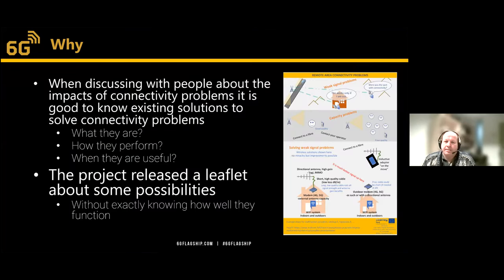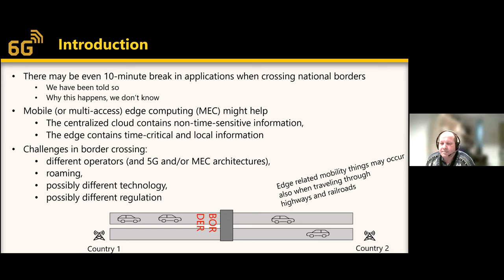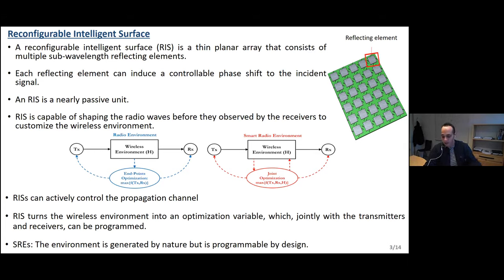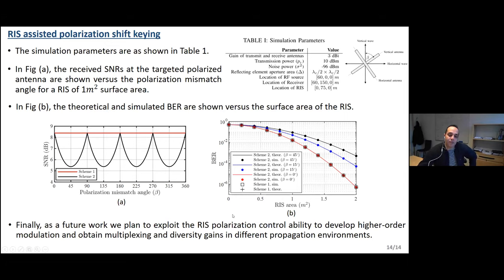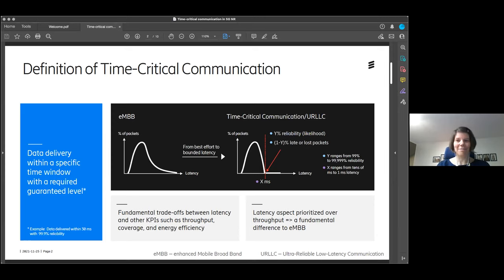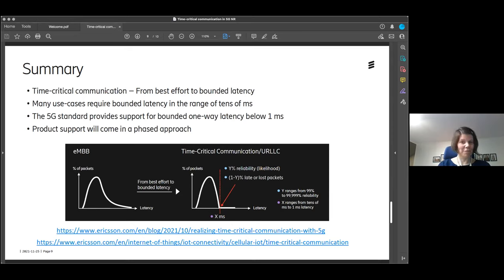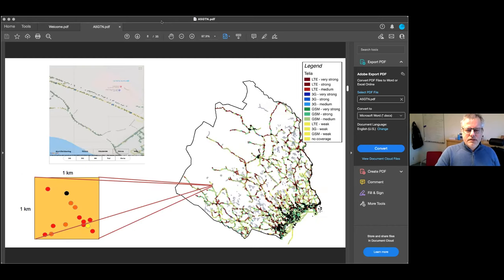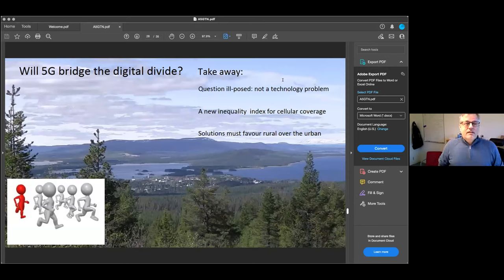2021 5G Technical webinar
This year's edition of the 5G Technical webinar brings recent technical contributions and innovations sprung from the Bothnian Bay region.

PROGRAM

00:02:35 Results from remote area connectivity solutions and some facts of use cases, Harri Saarnisaari, University Researcher and Adjunct Professor, University of Oulu

00:34:54 Polarization shift keying with reconfigurable intelligent surfaces, Emad Ibrahim, PhD student, Luleå University of Technology

01:05:34 Time-critical communication in 5G NR, Sara Sandberg, Master Researcher, Ericsson Research

01:31:54 Will 5G bridge the digital divide? Jaap van de Beek, Professor in Signal Processing, Luleå University of Technology

It is funded by the European Regional Development fund, Interreg Nord and Kolarctic CBC 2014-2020.